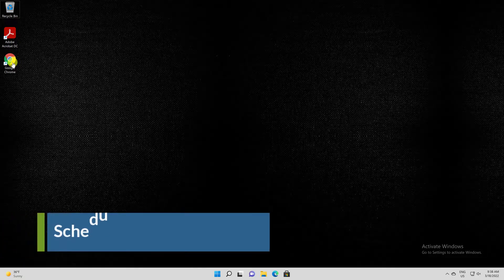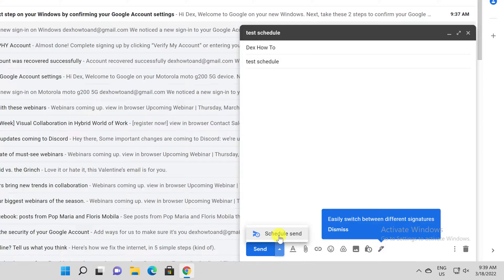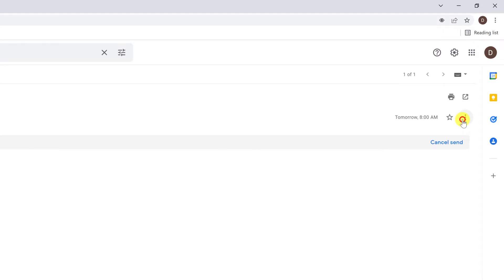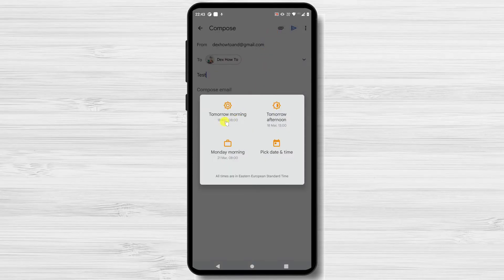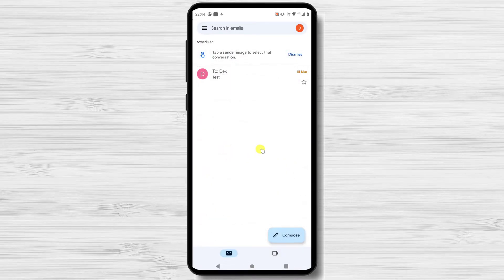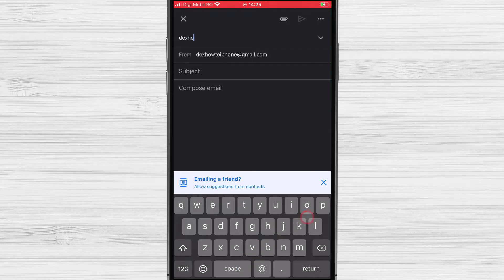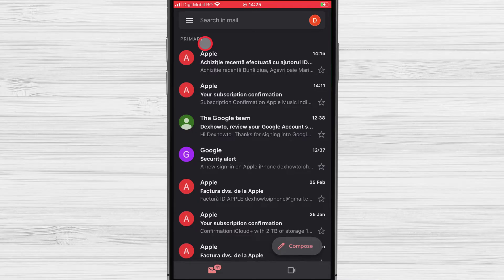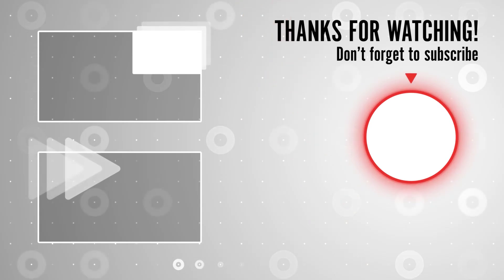How to Schedule Emails in Gmail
Welcome to our comprehensive guide on how to schedule emails in Gmail! Are you tired of manually sending emails at odd hours or struggling to remember important messages? With the powerful scheduling feature in Gmail, you can take control of your email workflow and ensure timely delivery of your messages.

In this step-by-step tutorial, we'll walk you through the process of scheduling emails in Gmail, empowering you to optimize your communication strategy. Whether you're a busy professional, a student managing multiple projects, or simply looking to streamline your email management, this tutorial is perfect for you

By scheduling your emails, you'll not only be able to better manage your time, but you'll also be able to avoid back-to-back emailing sessions. By learning about Gmail's scheduling features, you'll be able to stay more organized and efficient with your emailing!

There are a variety of reasons why it's occasionally prudent to write now and send later strategies with an email.

Perhaps you're planning a significant personal announcement, but it's scheduled for a time when you'll be unavailable.

00:00 Introduction
00:45 Schedule Emails on Gmail for PC
01:36 Schedule Emails on Gmail for Android
02:27 Schedule Emails on Gmail for iPhone

Learn more about How to Schedule Emails in Gmail.